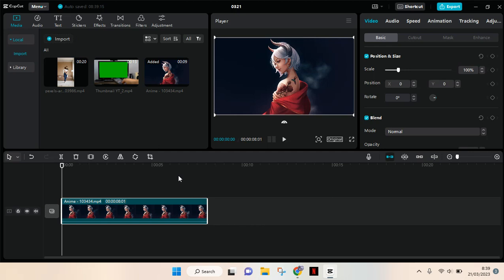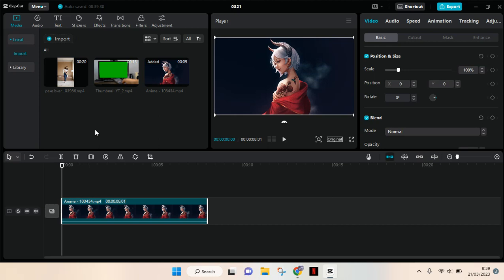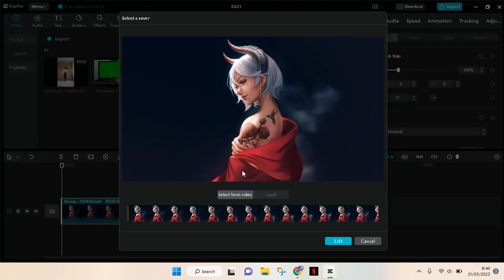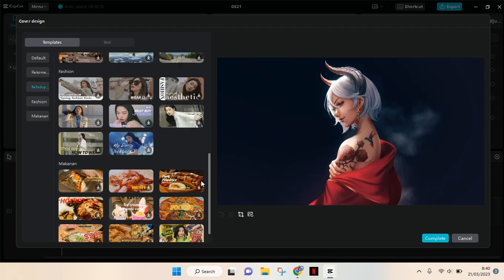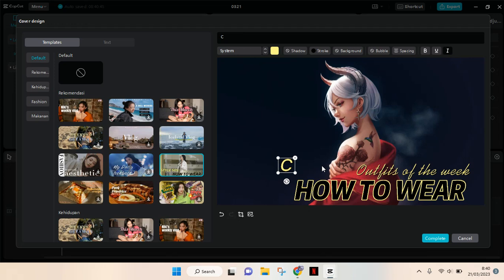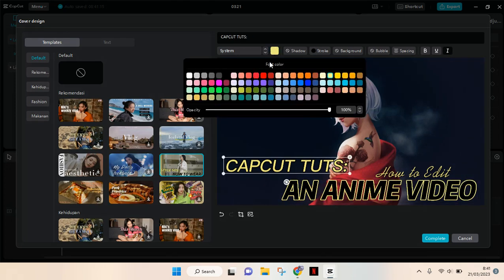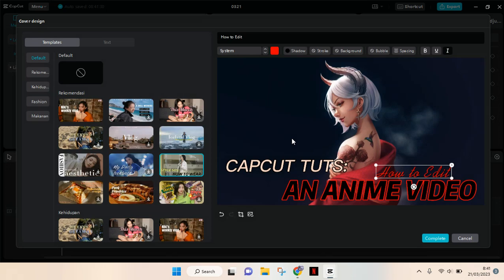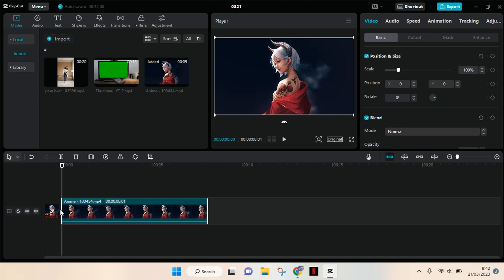How To Create Cover Photo For Videos On CapCut PC? Make a Thumbnail on CapCut! NEW UPDATE APRIL 2023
Want to create a thumbnail for your project on CapCut PC? Here's how to do it